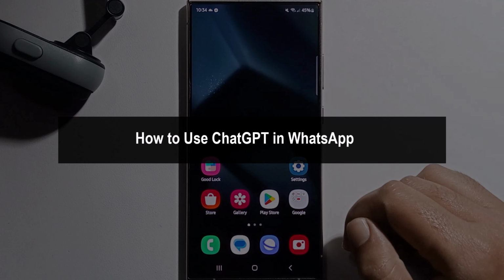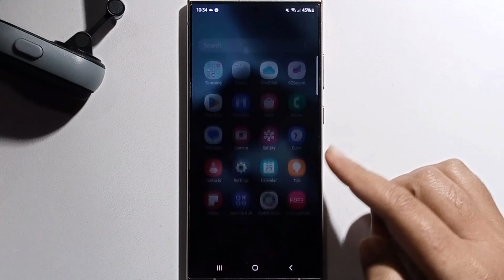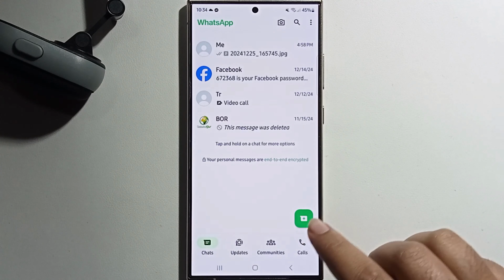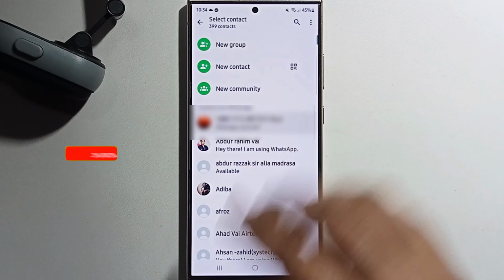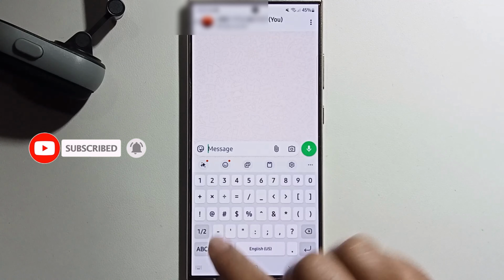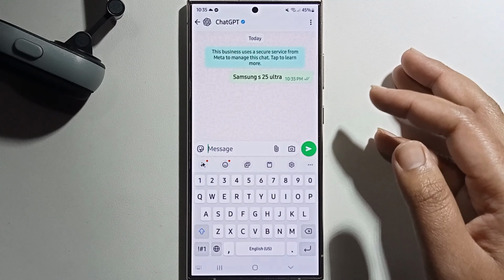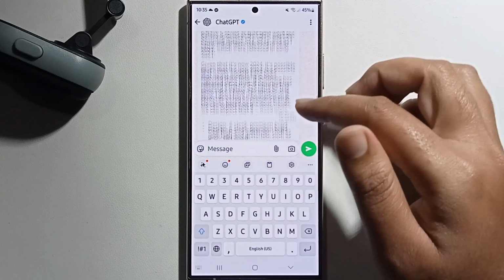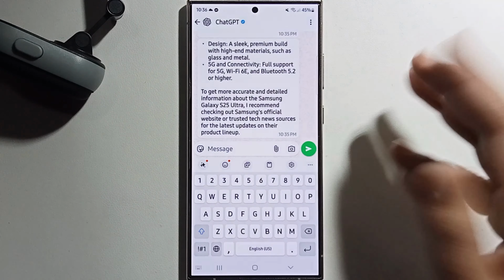How to Use ChatGPT in WhatsApp 2026 | Get ChatGPT Number | ChatGPT on WhatsApp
If you want to Use ChatGPT in WhatsApp 2026 | Get ChatGPT Number | ChatGPT on WhatsApp , you're in the right place because this video will show you how.

Video Parts:
0:00 Info & Intro
0:09 Open WhatsApp
0:24 open Conversation
0:55 Open ChatGPT
1:14 Ending & Outro